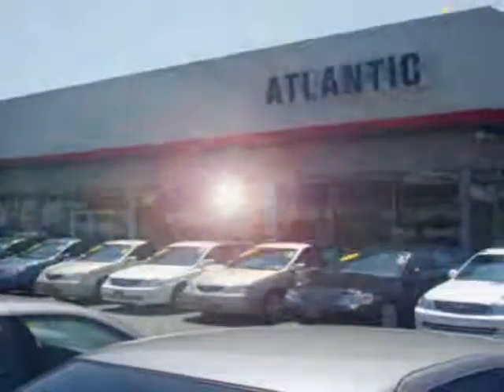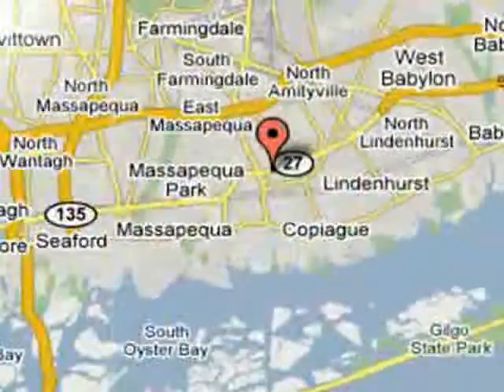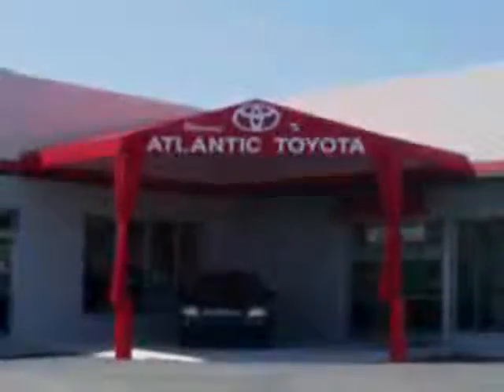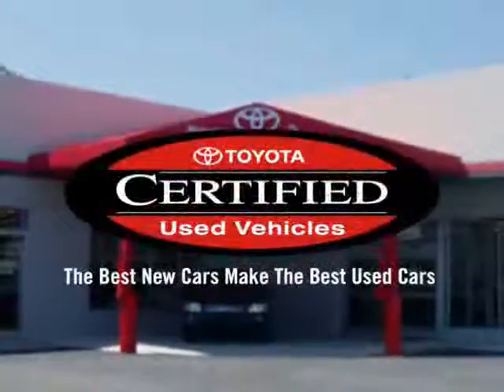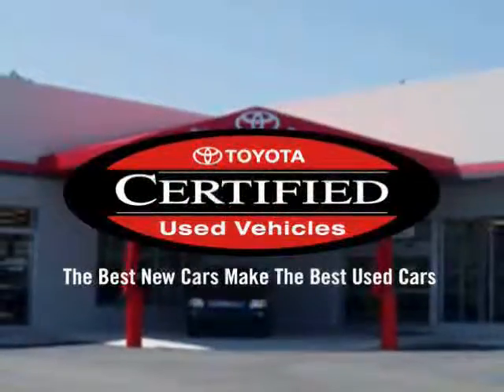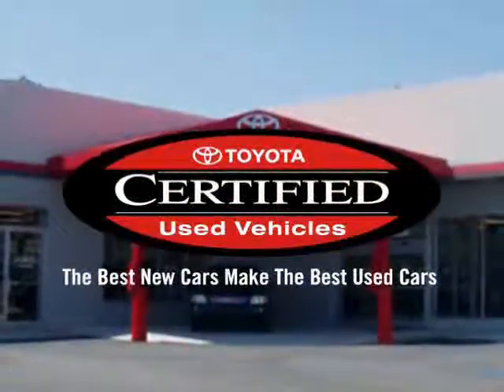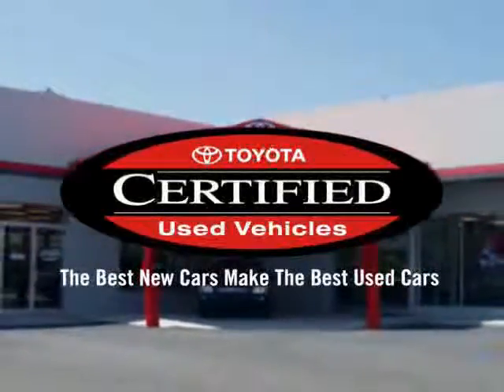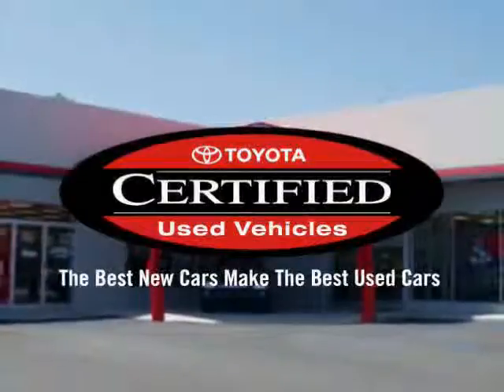2007 Nissan Altima used in NY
This 2007 Nissan Altima NY is offered by Atlantic Toyota NY can be compared to any 2007 Nissan Altima in NY